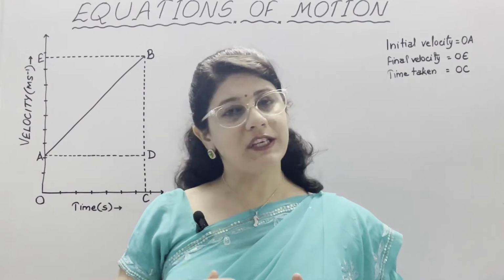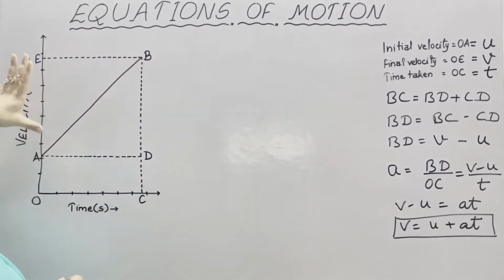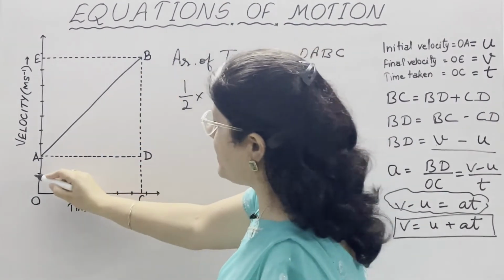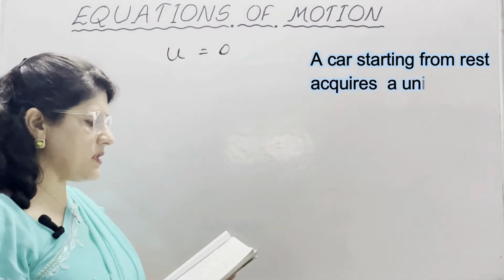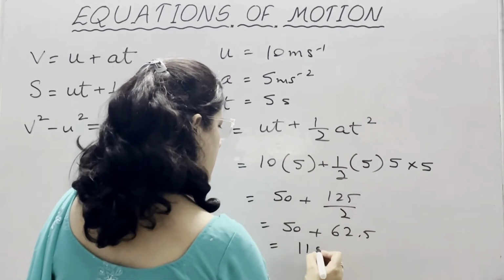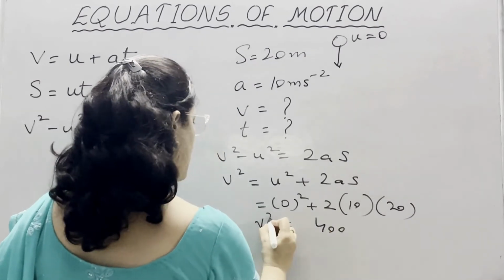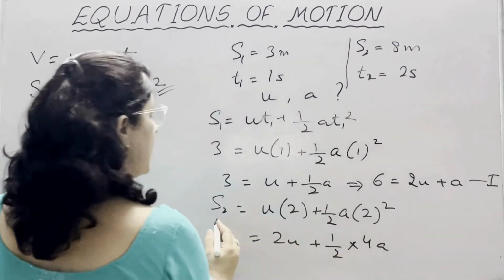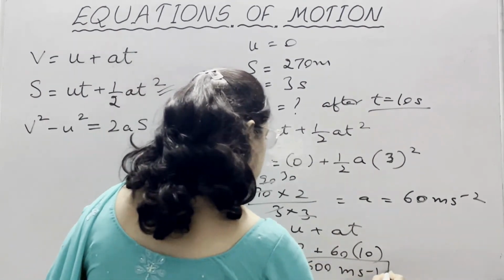MOTION FULL CHAPTER | DERIVATION OF EQUATIONS OF MOTION | ICSE AND CBSE CLASS 9 PHYSICS | PART 3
MOTION FULL CHAPTER CLASS 9 | DERIVATION OF EQUATIONS OF MOTION | CBSE CLASS 9 PHYSICS | PART 3

Hi Viewers, I am Deepti Hans. In this video, I have explained the concept of Motion for the students of Class 9th:

1) Derivation of Equations of Motion by Graphical Method
2) Velocity Time relation Equation
3) Position Time relation Equation
4) Position Velocity relation Equation
5) Numericals based on above topics